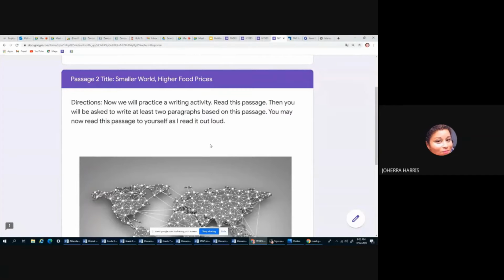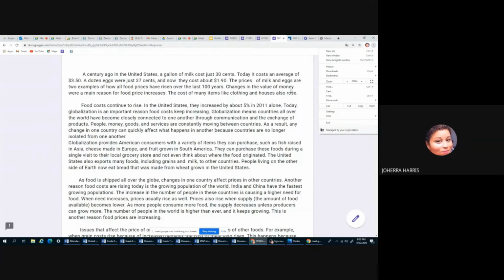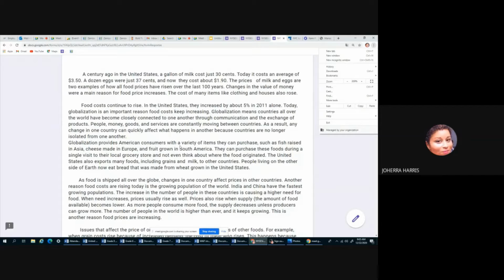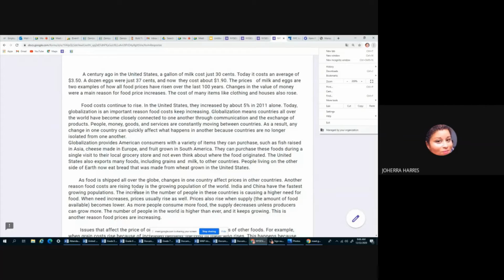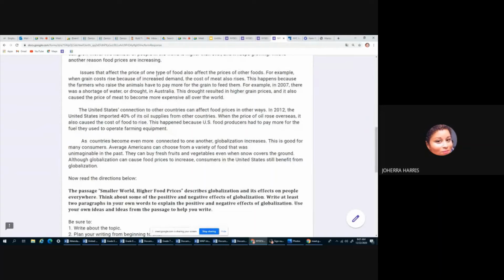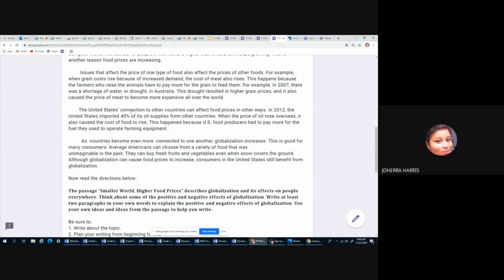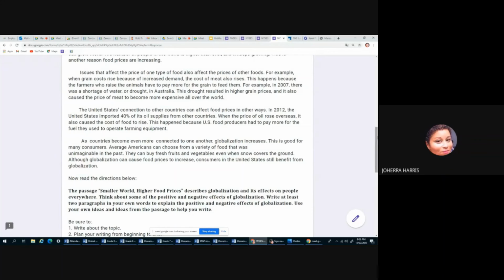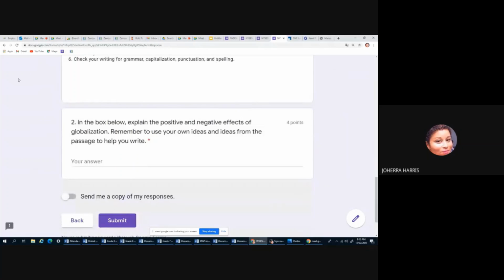Smaller World Higher Food Prices